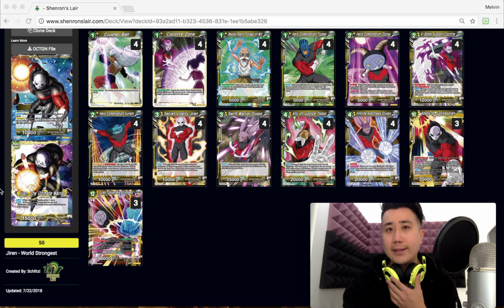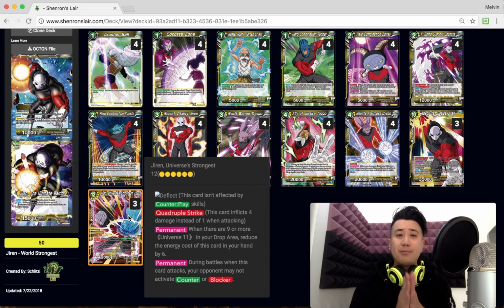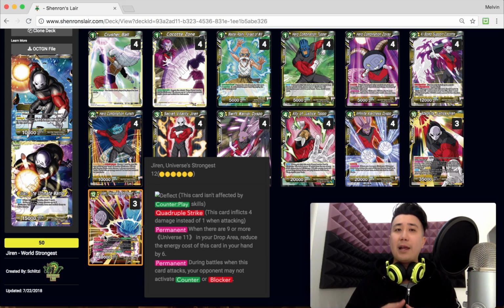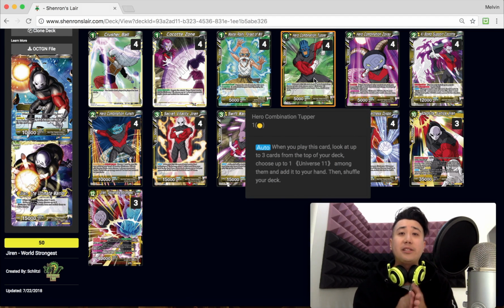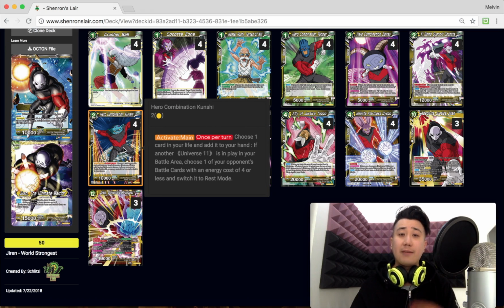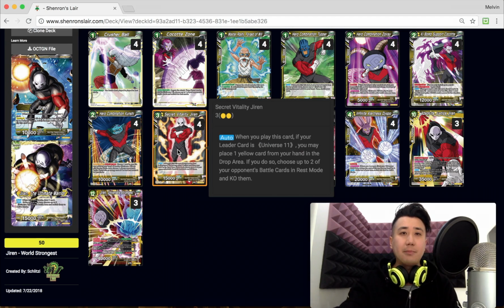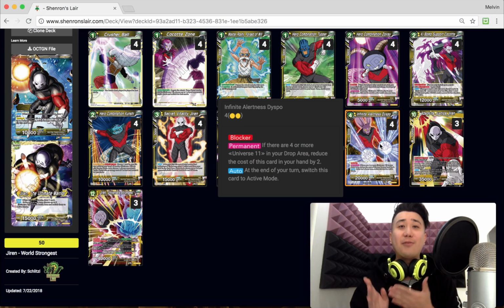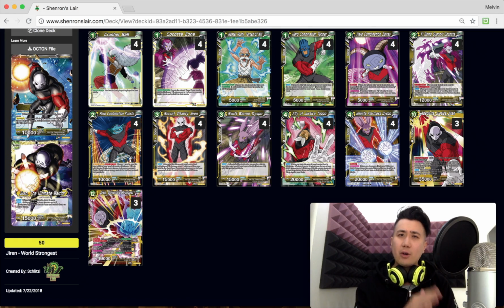(THE DESTRUCTION BOMB) Jiren Justice Squad - Deck Profile - Dragon Ball Super Card Game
One of my favourite decks from Tournament of Power. I was playing it since then but put off featuring it because the win condition was highly conditional. But with the launch of set 4, the deck became more viable. This is my Jiren deck!